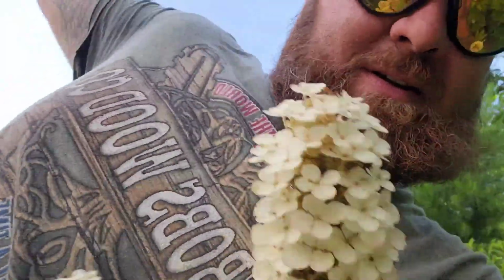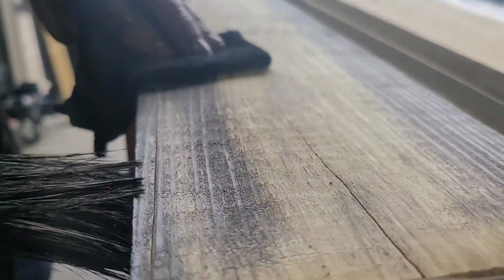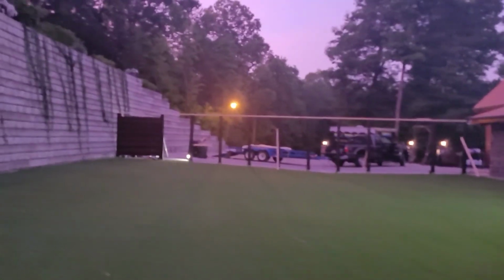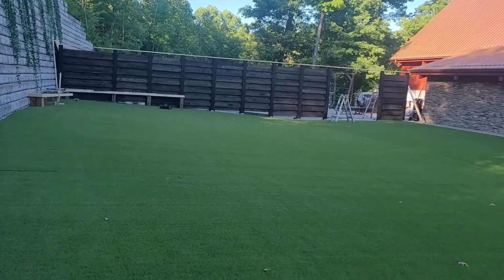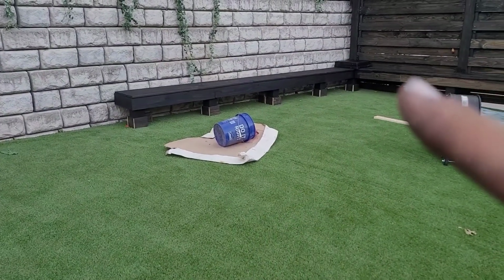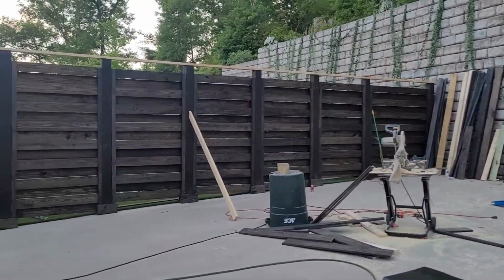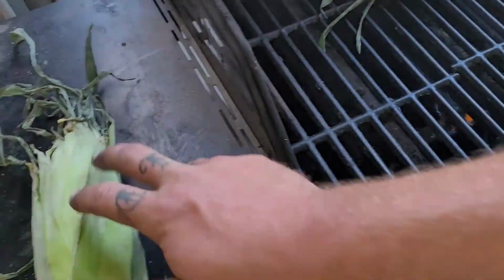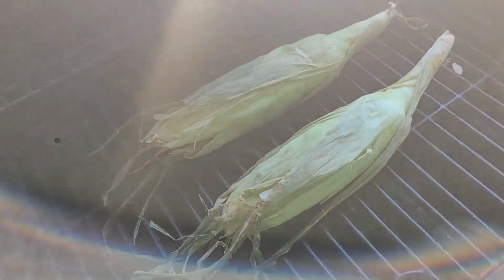Chainsaw Carving- The continuation of the Wedding Venue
a big last minute order with the help of everyone. plus, the return if the big torch!